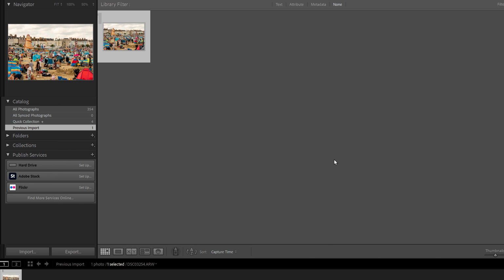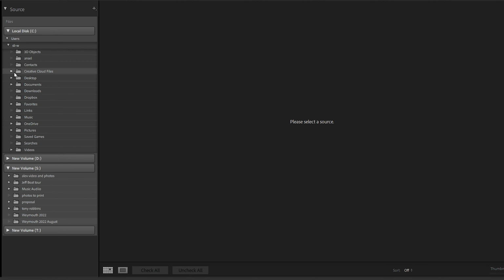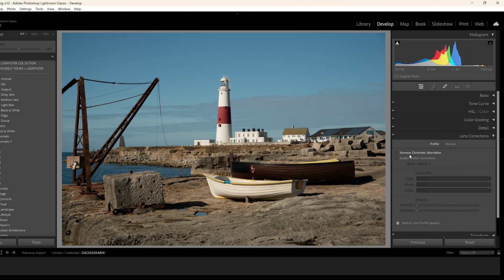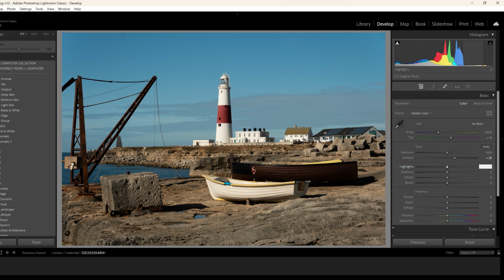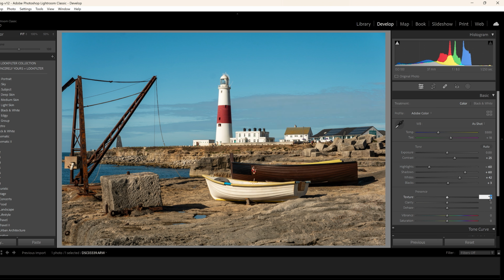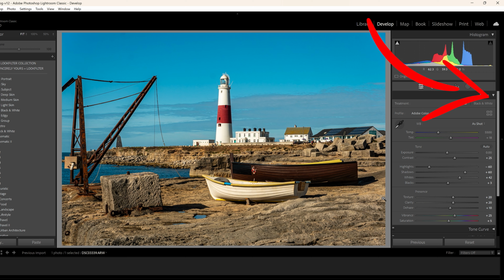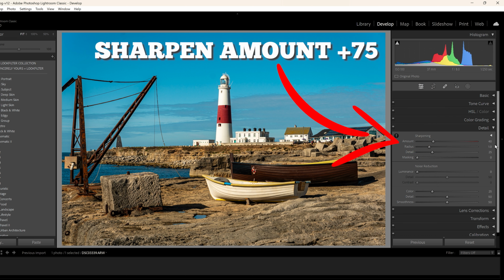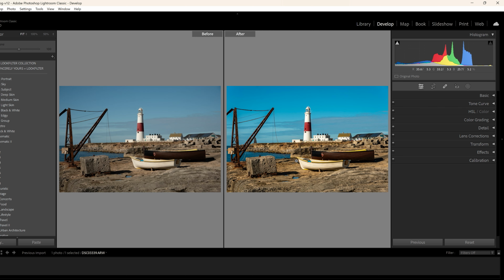Adobe Lightroom Photo Editing TUTORIAL | 3 Minute Photo Editing TUTORIAL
Unlock the power of Adobe Lightroom with our Beginner Settings tutorial! If you’re new to photo editing or just starting with Lightroom, this video is perfect for you. We’ll walk you through the essential Lightroom settings that every beginner needs to know in order to enhance your photos and achieve professional results.

In this tutorial, you'll learn how to adjust exposure, contrast, and color settings, plus discover editing tips that will elevate your workflow. From basic adjustments to more advanced techniques, we’ll guide you step-by-step through the best Lightroom settings for beginners. Whether you’re working with RAW images or JPEGs, this guide will show you how to get the perfect look for your photos.

Start editing like a pro with these easy-to-follow Lightroom tips!